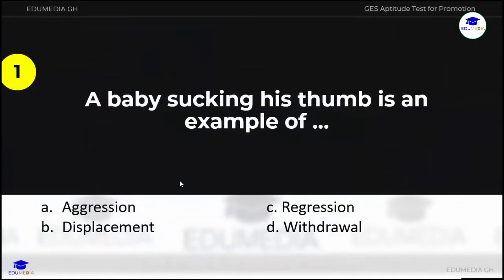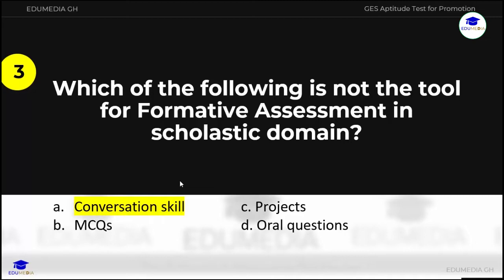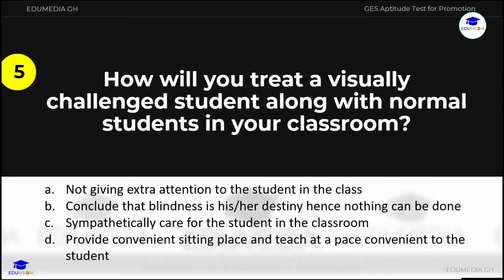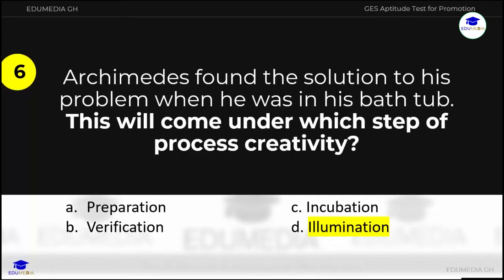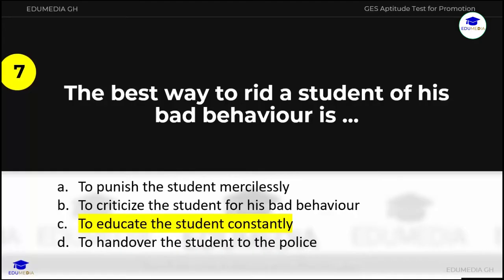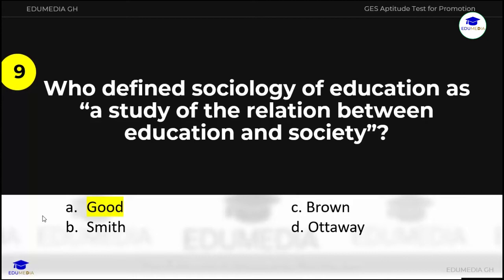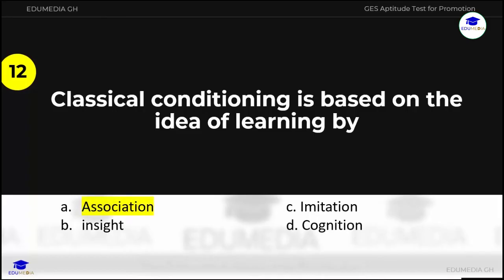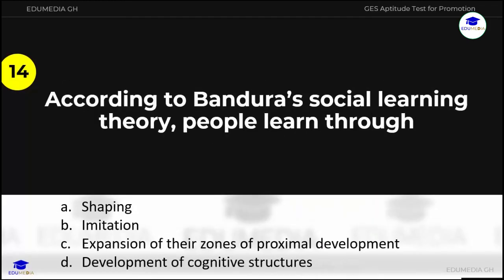GES Aptitude Test for Promotion Exam | ep. 2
In this video, I present 14 questions and answers to practice and prepare for the examination.

Get in touch with us through our Facebook page @edumediagh